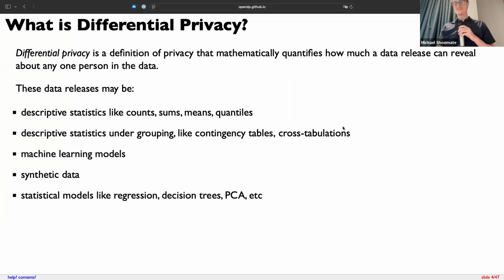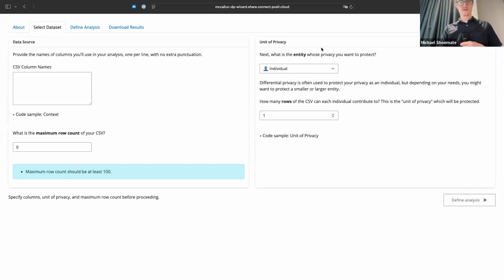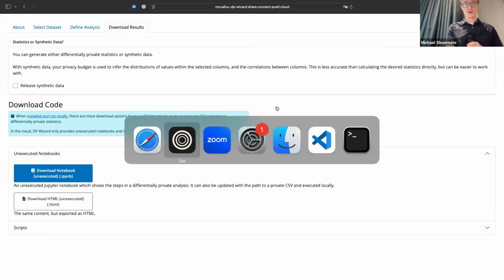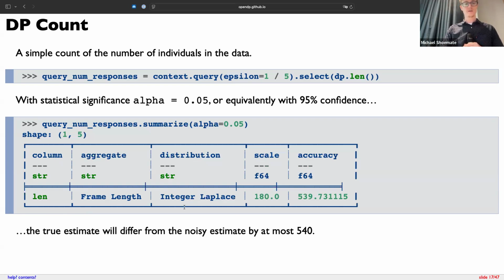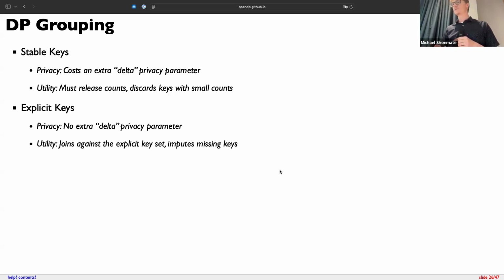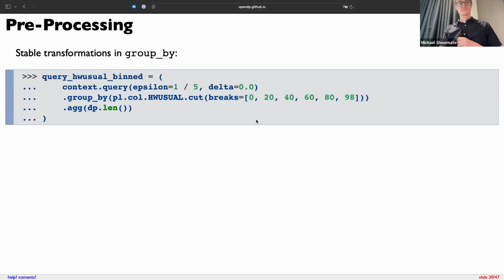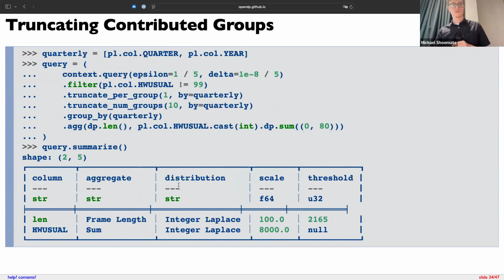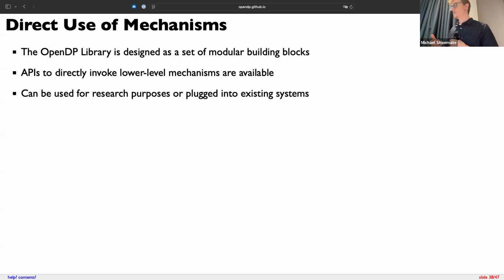Parallel Session 2 Intro to DP via OpenDP with Michael Shoemate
2025 OpenDP Community Meeting